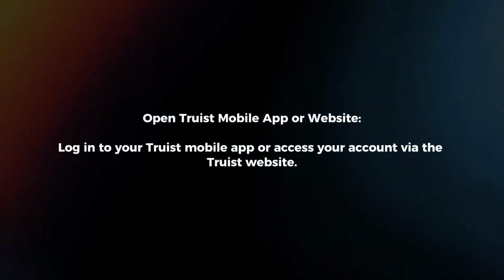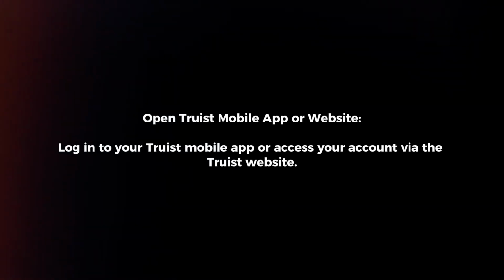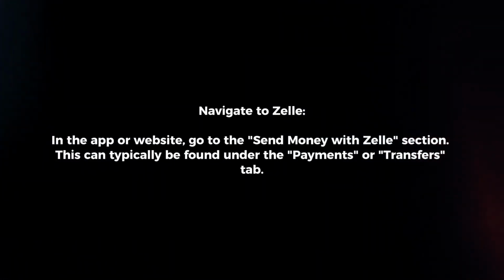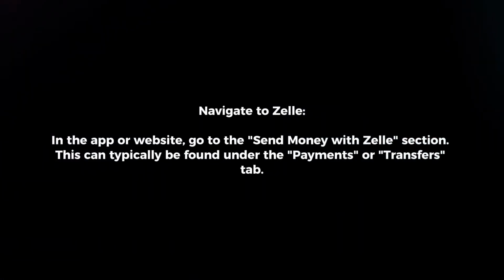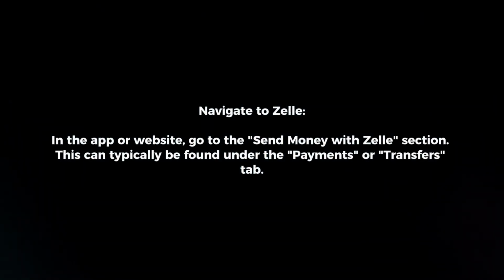How To Cancel A Zelle Payment On Truist (2025)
In this video I will explain How You Can Cancel A Zelle Payment On Truist In 2025.